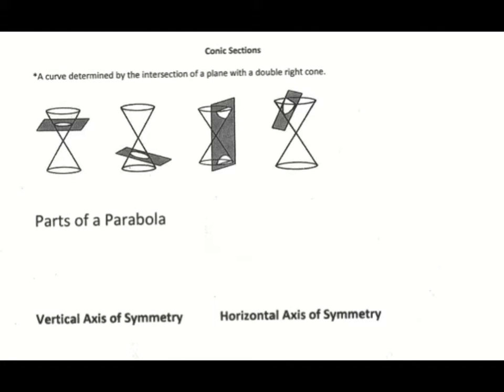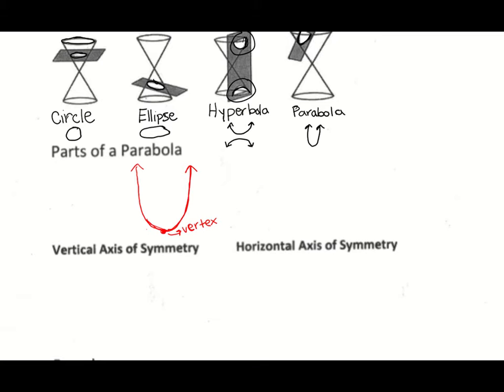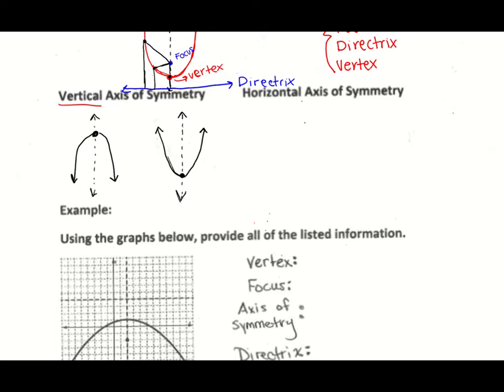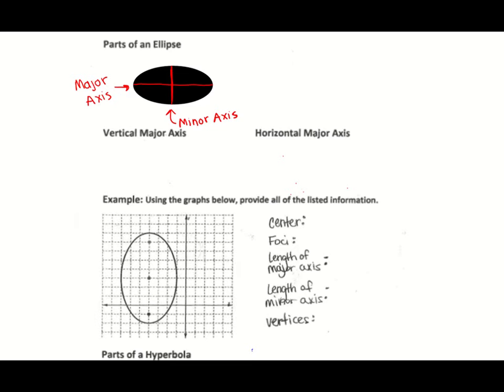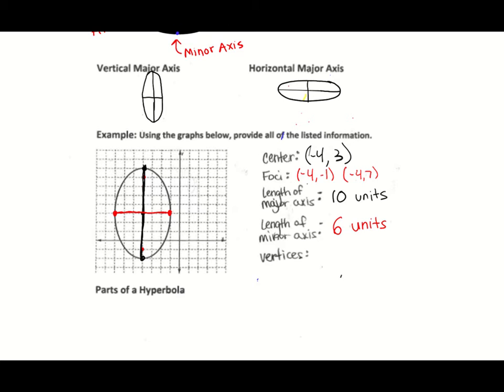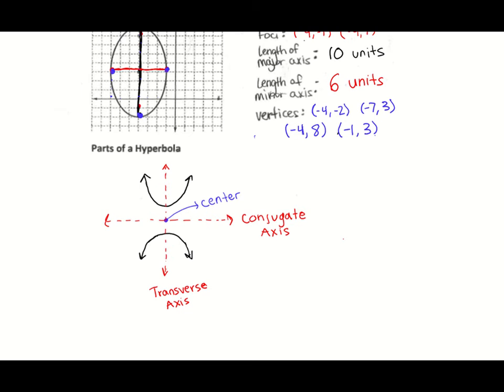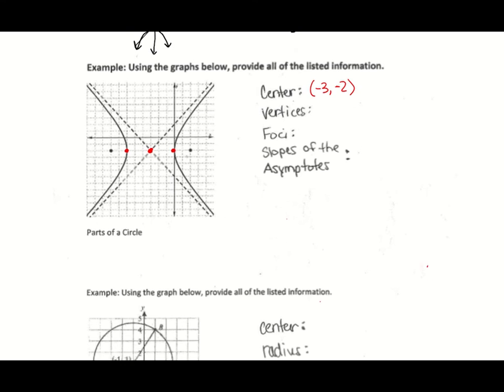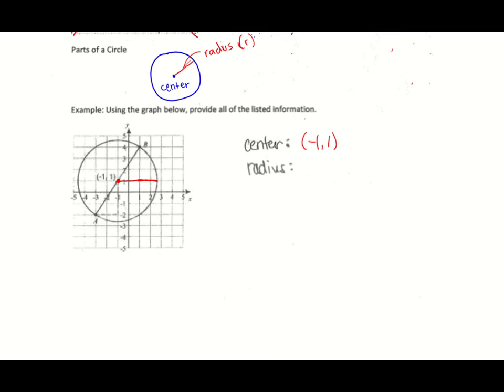12.1A Conic Sections